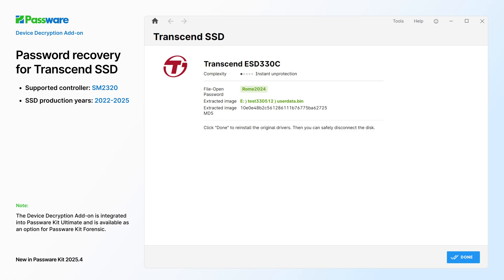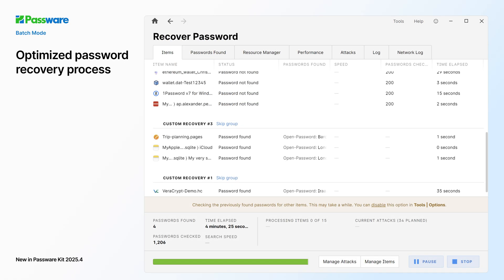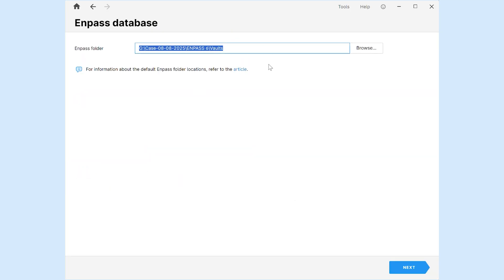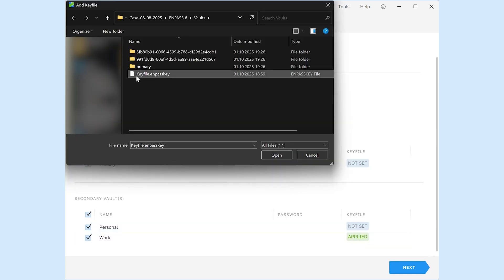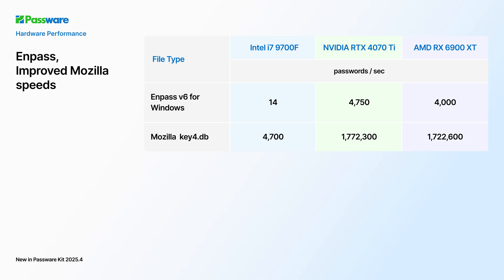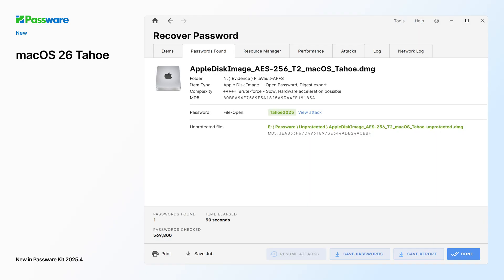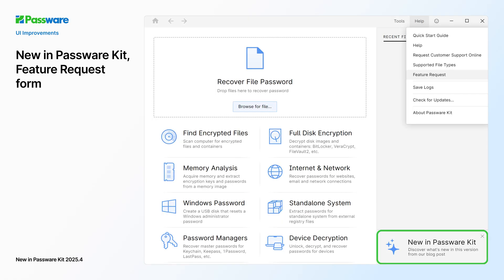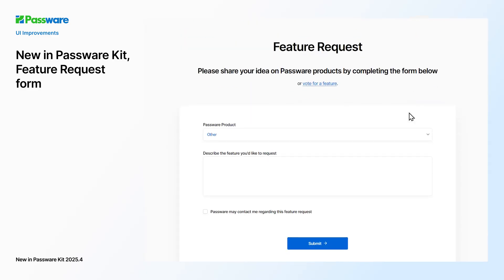What's New in Passware Kit 2025 v4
PASSWARE KIT 2025 v4
introduces instant password recovery and unlocking for Transcend Portable 2022–2025 SSDs. It now also supports Enpass, expanding its decryption capabilities to even more password managers.
To optimize password recovery for multi-file tasks, Passware Kit now offers an option that automatically checks the previously recovered passwords for other files in the session, thereby increasing the overall decryption success rate.
Passware Kit 2025 v4 is fully compatible with the latest macOS 26 Tahoe, offering T2 unlock, APFS decryption, as well as password recovery for Apple Notes, iWork files, Keychain, and user hashes of this OS.
The user interface has also been enhanced to facilitate license management, highlight Passware Kit’s new features, and make it easier to submit feedback.

SUGGEST A FEATURE
Vote, discuss, or suggest a new feature:

00:09 Password recovery and unlock of Transcend Portable SSD
00:21 Checking previously found passwords for other items in Batch mode
00:43 GPU-accelerated password recovery for Enpass manager
01:14 Hardware performance
01:35 macOS 26 Tahoe support
01:46 Re-designed License Manager
01:57 Usability enhancements